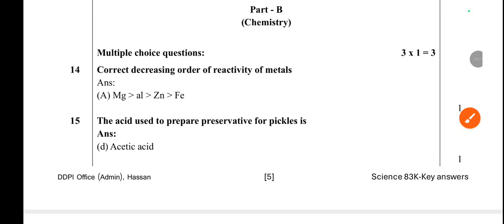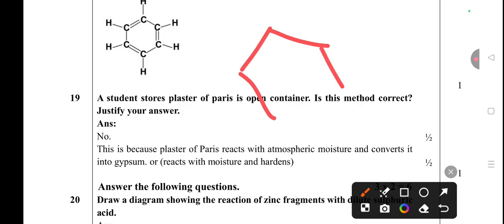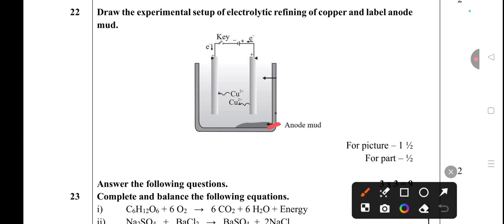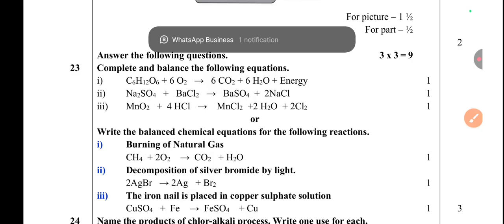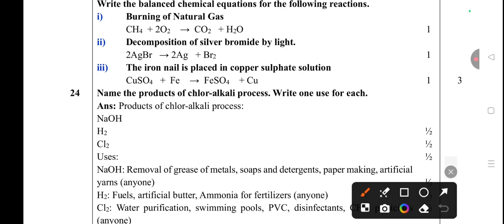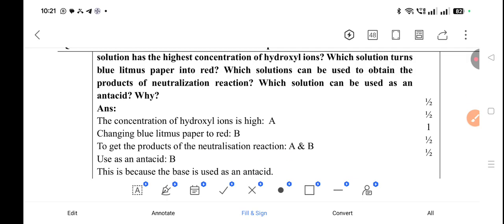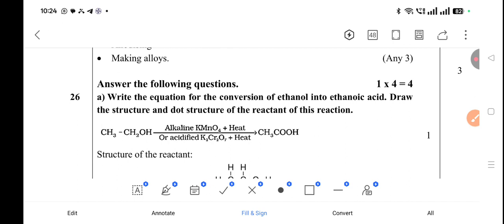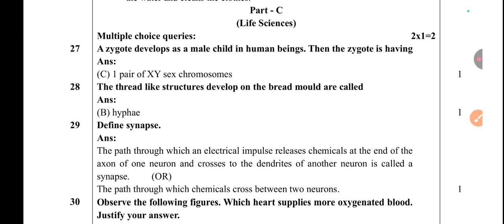SSLC SCIENCE SERIES PAPER -1 PREPARATORY EXAM KEY ANSWERS CHEMISTRY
Vrishabha Mahajan Science
Vrishabha Mahajan